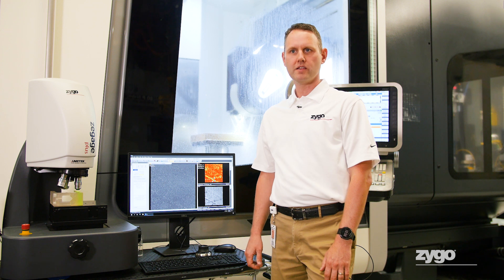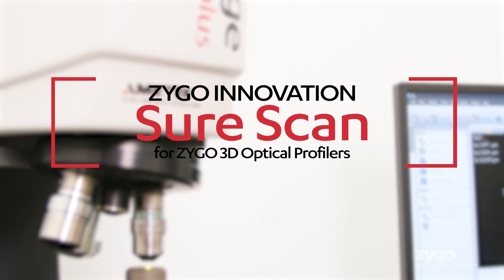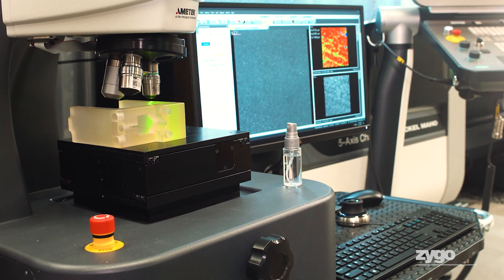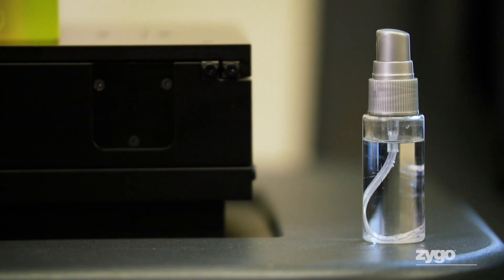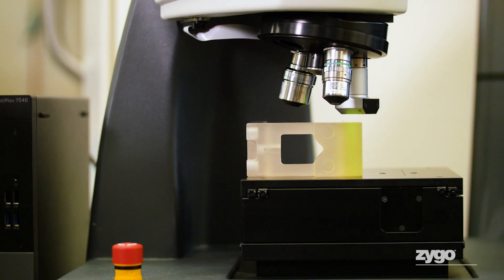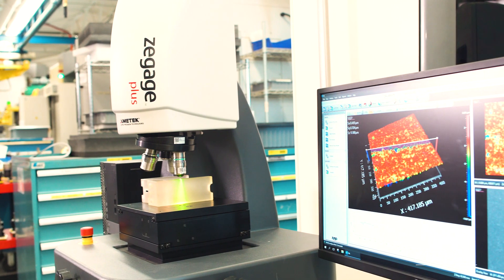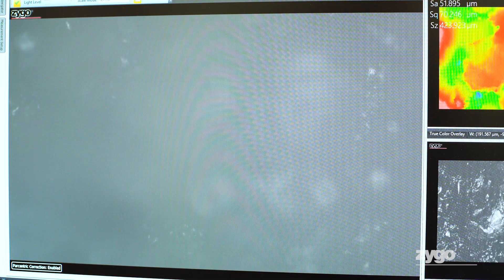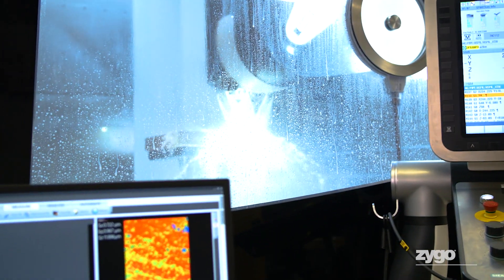SureScan™ Vibration-Tolerant Technology on a ZYGO ZeGage™ Plus 3D Optical Profiler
ZYGO's proprietary non-contact surface measurement technology is further enhanced with vibration-tolerant SureScan™ technology, which enables you to locate the ZeGage system anywhere in your manufacturing facility without the need for bulky and expensive vibration isolation systems.